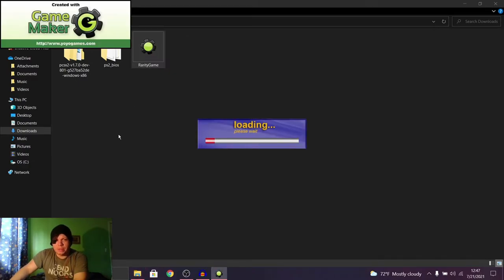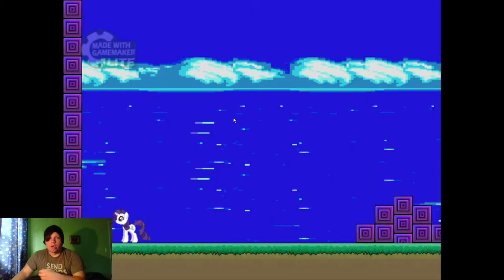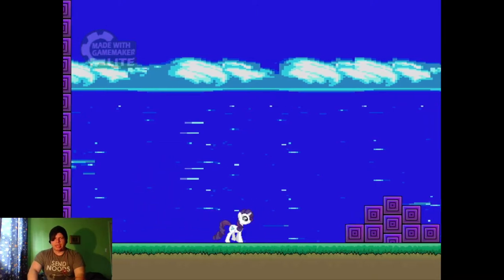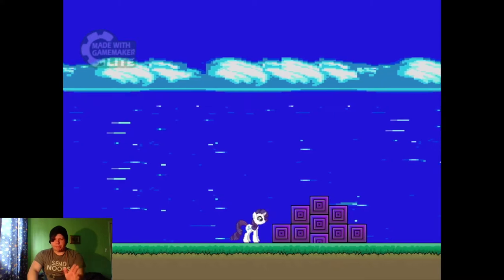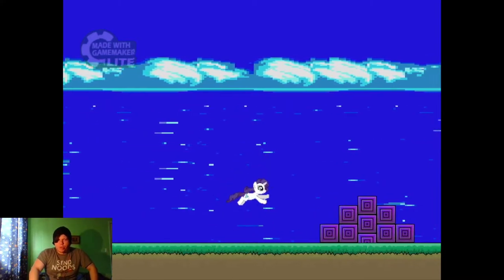APPLEJACK NEEDS HER EYES CHECKED! | RarityGame.exe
Welcome to my playthrough on the original Raritygame.exe
the one with a super cheesy Applejack Jumpscare, and some interesting stuff to it..

-Social Media-

-James